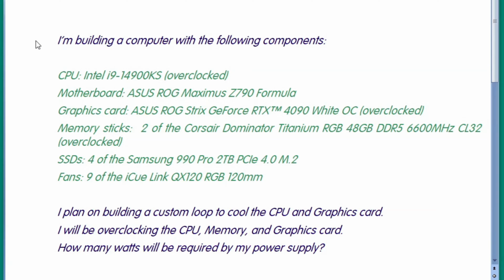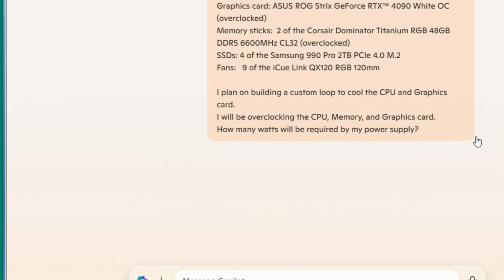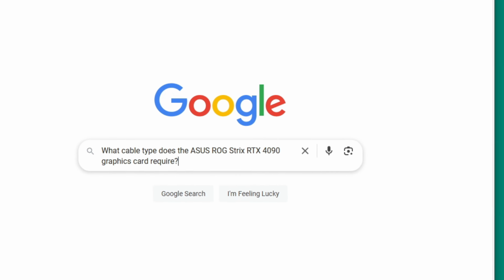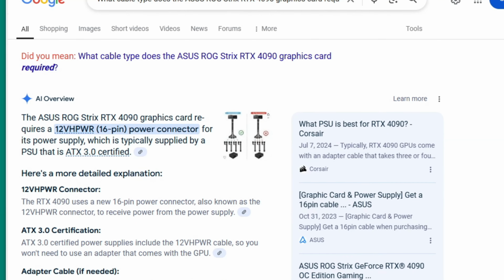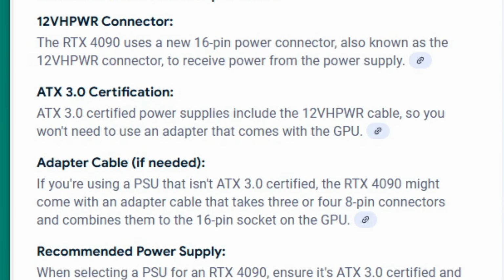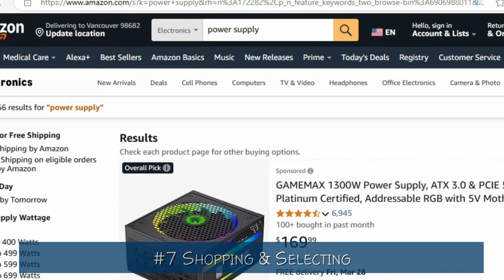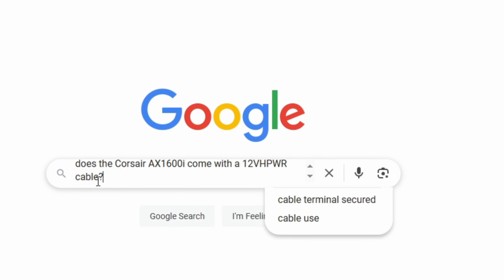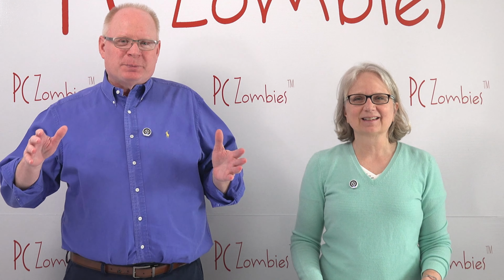Choosing the Perfect Power Supply: High-Wattage Performance | Custom PC Masterclass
See our foundational power supply selection methodology applied to an extreme flagship build. Paul and Diane demonstrate how to calculate exact power demands for top-tier hardware, compare AI recommendations against manual technical audits, and verify modern cable requirements for the latest graphics card standards.

Please thumbs up and share the video…It really helps!

PRODUCTS MENTIONED (see disclosures for more details):
- CPU (Intel i9-14900KS)
- Motherboard (ASUS ROG z790 Formula)
- Graphics card (ASUS ROG RTX 4090 OC)
- Memory (Corsair Dominator 6600MT/s CL32)
- Power supply (Corsair HX1500i ATX 3.1)
- Alternative power supply (Corsair AX1600i ATX 2.0)
- CableMod cables
- Phanteks NV7 case

This is Part 6 of “Our i9-14900KS PC Build (2025)” series. Other videos in this series:

CHAPTERS:
  00:00 How do you select power delivery for a high-end build?
  00:18 Which flagship parts drive the highest power demand?
  00:54 How do you identify the power needs of high-speed memory?
  01:17 How can you use AI to calculate your build's required wattage?
  01:59 How do manual calculations compare to AI recommendations?
  02:23 Which efficiency standard is best for a professional build?
  02:54 How do you identify specific graphics card cable requirements?
  03:51 How do custom cables improve high-end build aesthetics?
  04:02 Why choose a brand with advanced diagnostic software?
  04:21 How do you effectively shop for a flagship power supply?
  05:13 Why does the ATX 3.1 standard matter for future upgrades?

This video contains the following content (screenshots, photos, or video) that we used to teach; critique; or comment on, in compliance with YouTube’s copyright guidelines and the United States Law:
 - Microsoft, CoPilot: To teach how to use CoPilot when picking a power supply.
 - Amazon, web site: To teach how to use Amazon when picking a power supply.
 - Corsair, web site: To teach how to use ASUS when picking a power supply.
 - Google, web site: To teach how to use Google when picking a power supply.

Copyright MMXXVI PC Zombies™